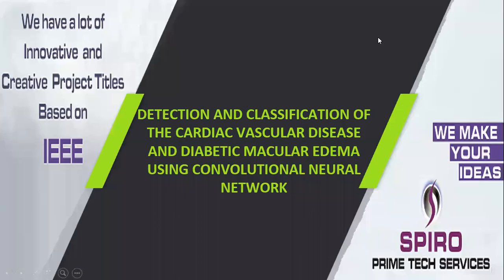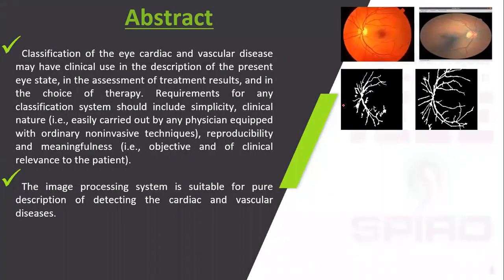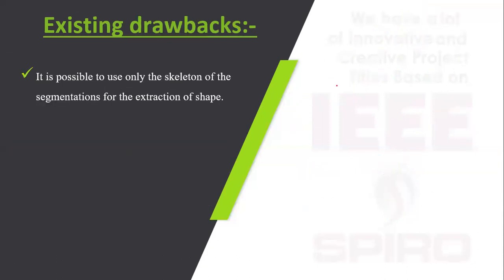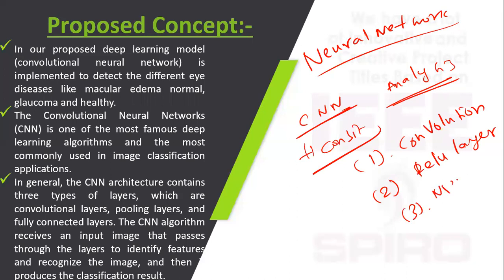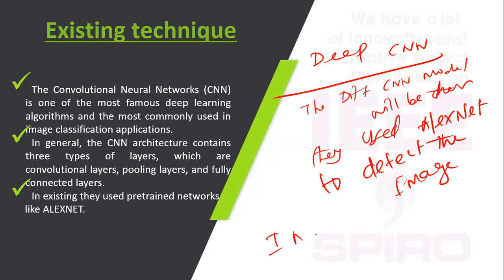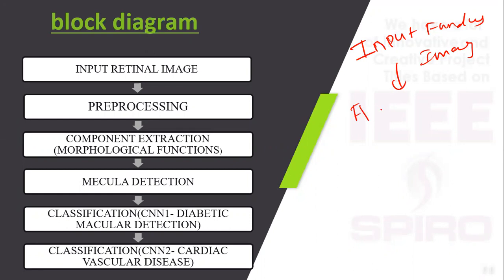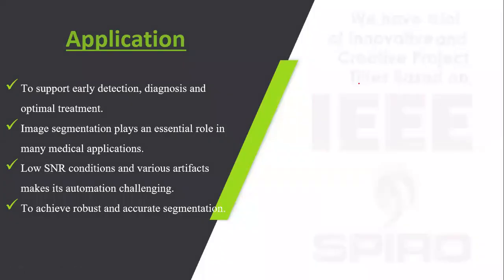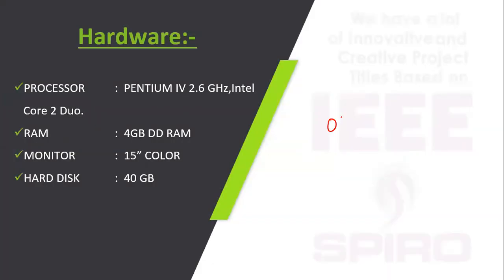ITIMP04 -A NOVEL DEEP LEARNING PIPELINE FOR RETINAL VESSEL DETECTION IN FLUORESCEIN ANGIOGRAPHY